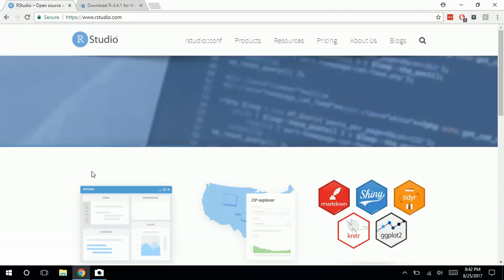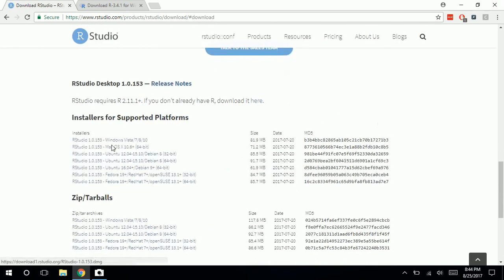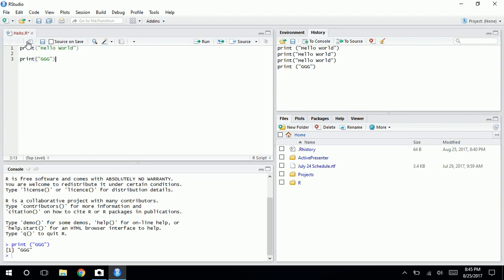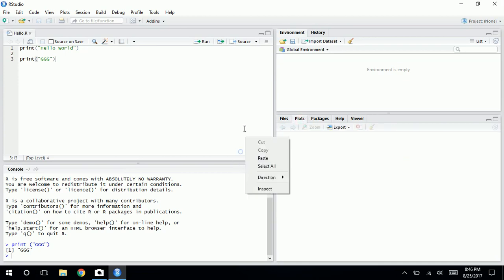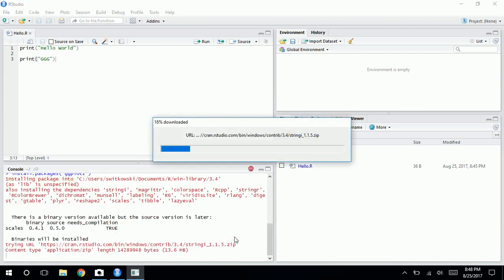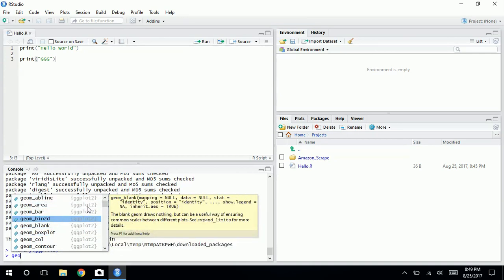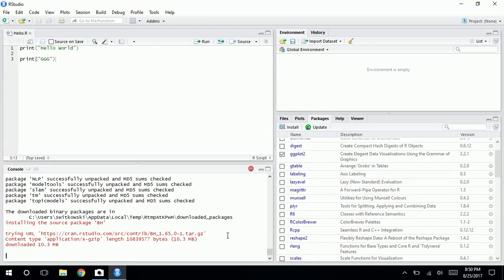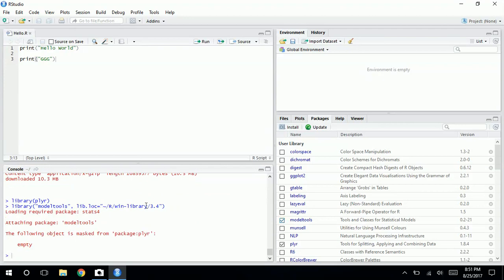HOW TO: Download and Install R, RStudio, and Packages